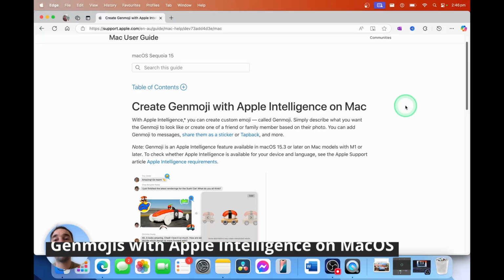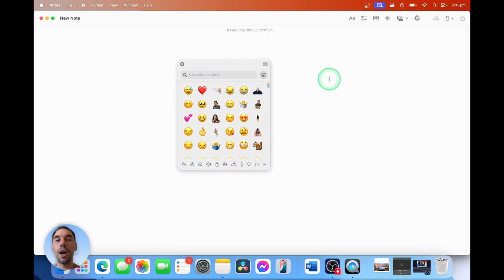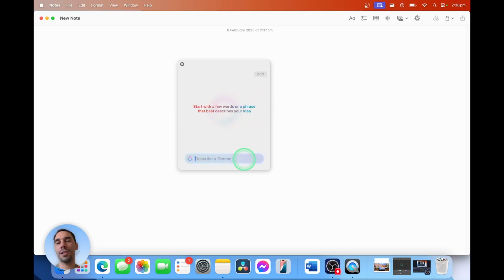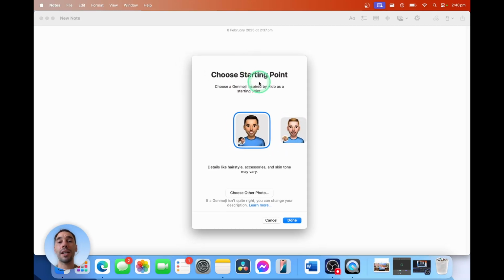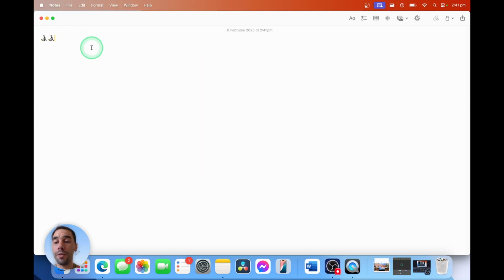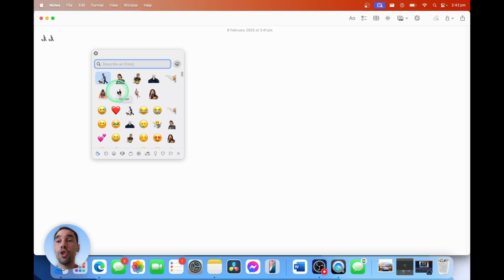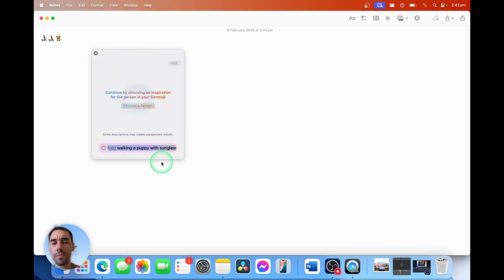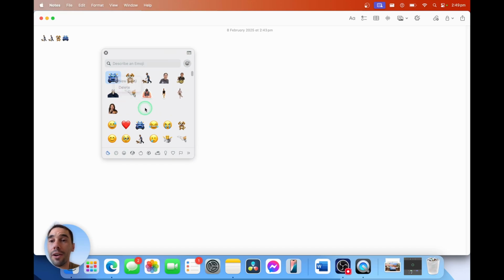How To Create Genmojis on Mac with Apple Intelligence (2025)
In this video you will learn how to Create Genmojis with Apple Intelligence on Mac.

To use Genmojis with Apple Intelligence you do need a macOS 15.3 or later on Mac models with M1 or later including macbook air and macbook pro.

Timestamps:
0:00 Intro
0:05 System Requirements
0:16 Apps that can use Genmoji
0:30 Keyboard shortcut to accessing Genmoji creator
0:45 Creating a Genmoji
1:18 Creating a Genmoji from a person
2:11 Edit and choose a photo for inspiration
3:34 Creating custom emojis
4:30 Creating Genmoji’s without Internet connection
5:16 How to delete a Genmoji